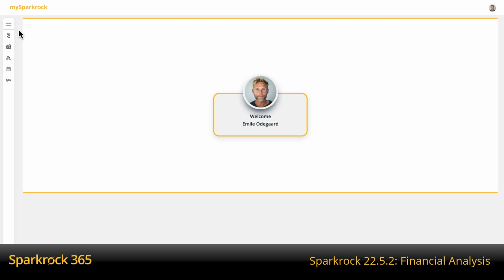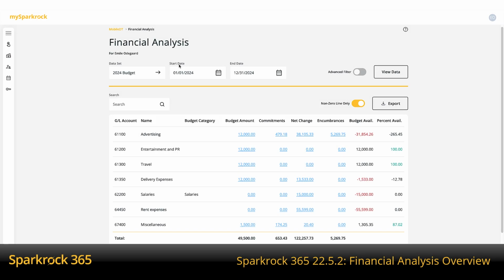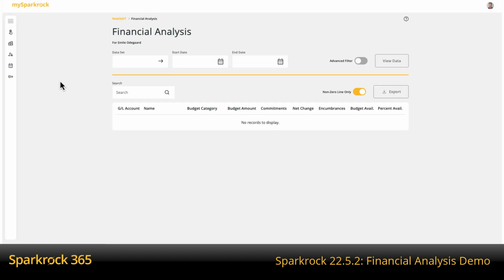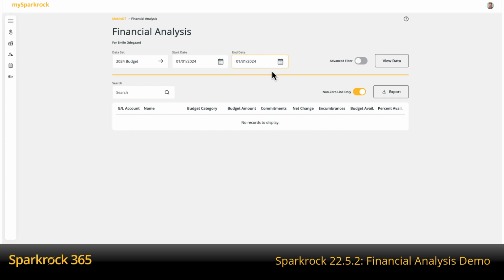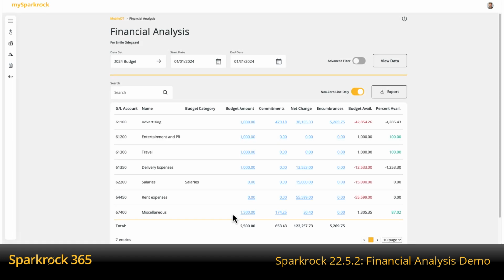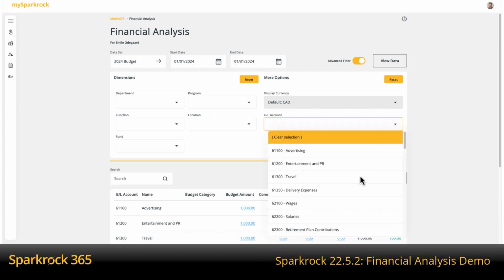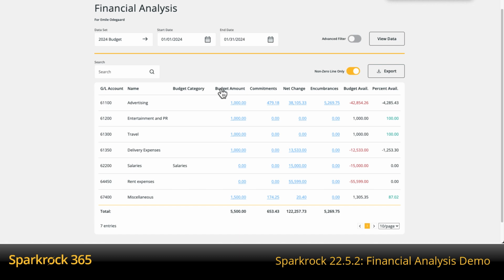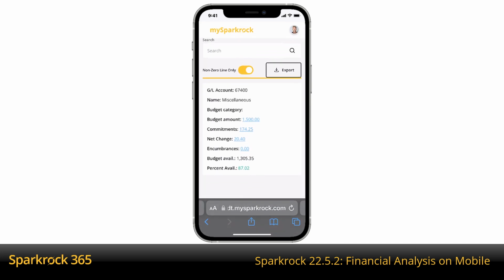mySparkrock Financial Analysis: Real-Time Budgets and Advanced Filtering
Learn how to use the new Financial Analysis tool in MySparkrock to get real-time insights into your budget and spending.

In this video, you will learn how to:
• View budget amounts, commitments, encumbrances, and spending in real time
• Drill down into transactions that make up commitments and expenses
• Filter by date range, dimension, or GL account to focus on specific data
• Export your results to Excel for additional analysis
• Access the tool from desktop or mobile to make informed decisions anywhere

This feature helps finance teams monitor budget performance, spot overspending early, and act with confidence.